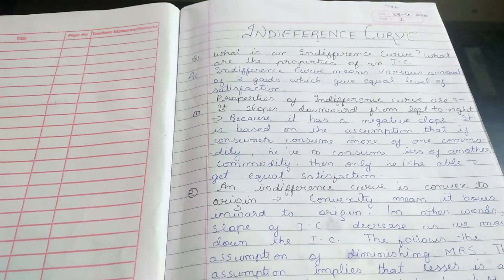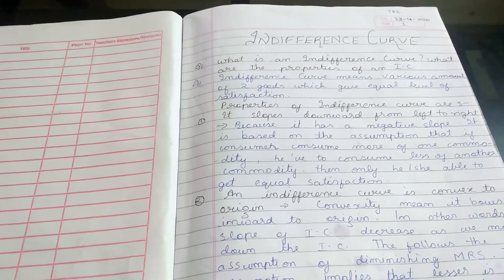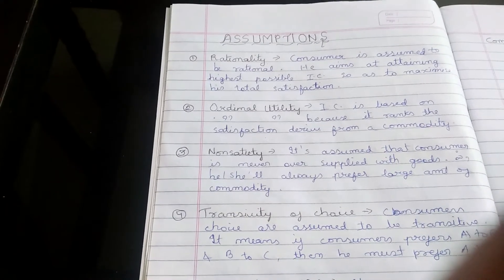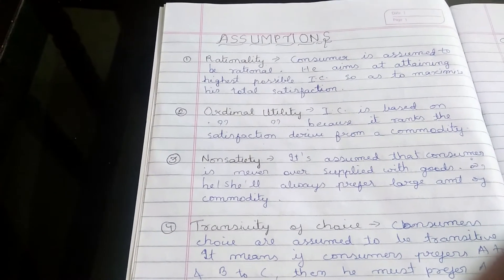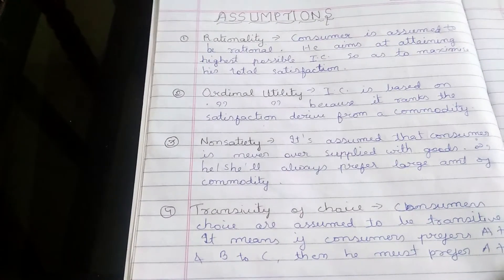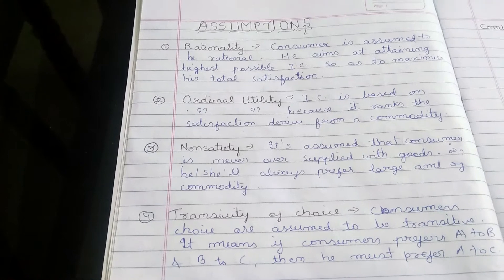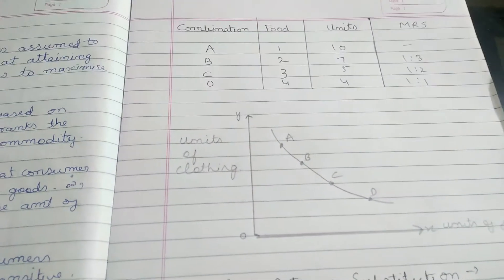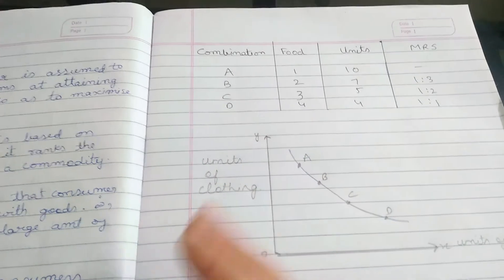Indifference Curve part1